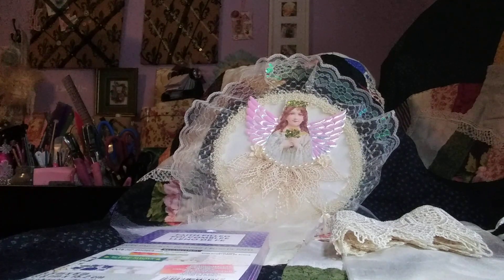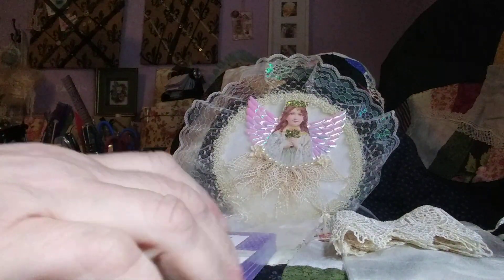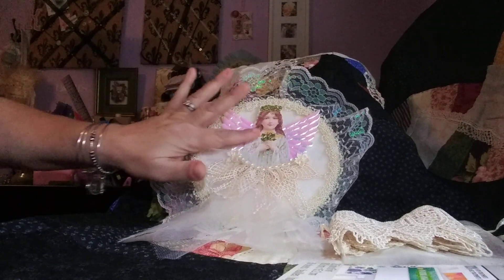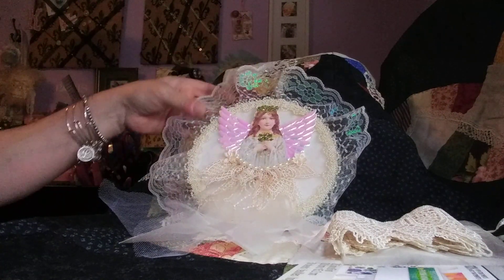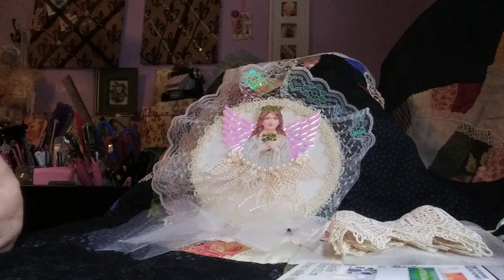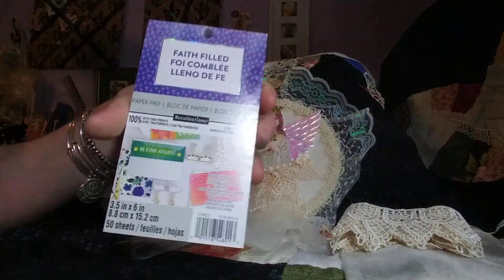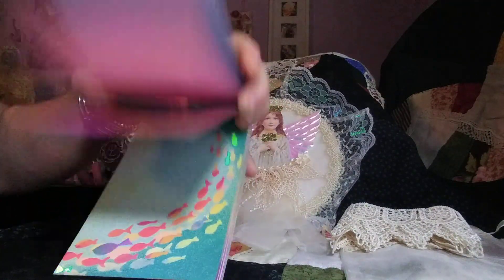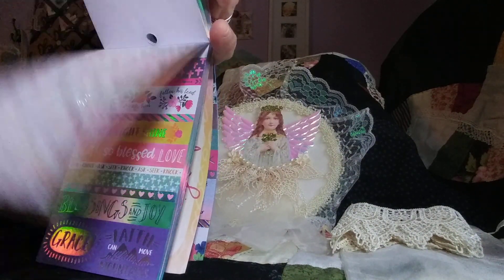Angel Tag Swap with Edith M.